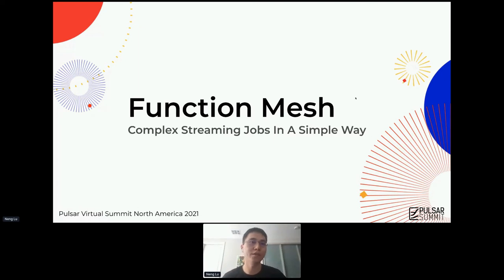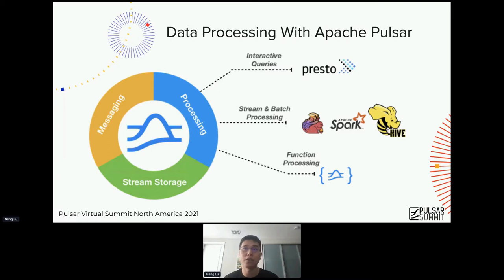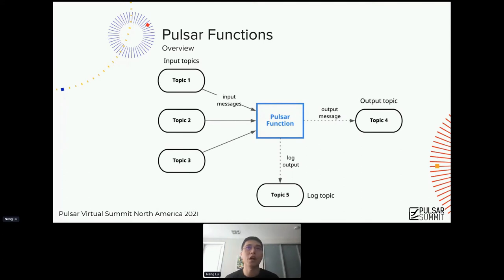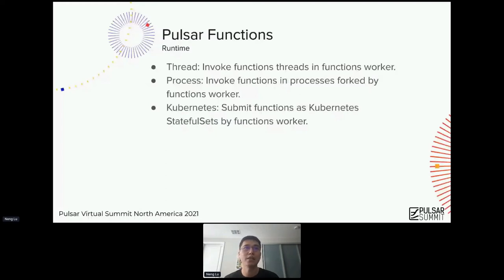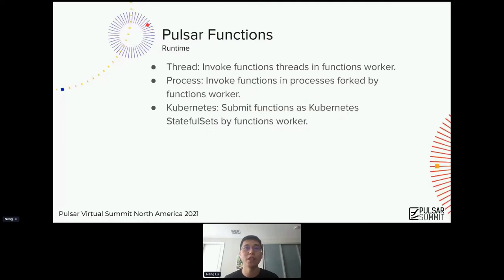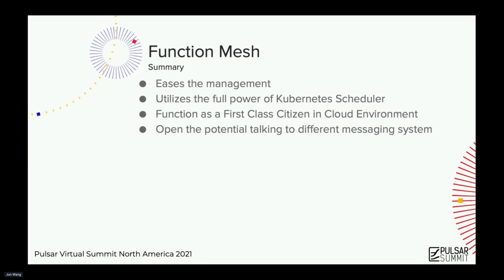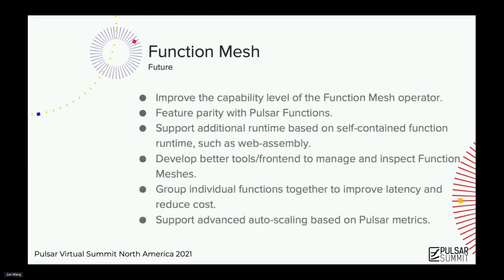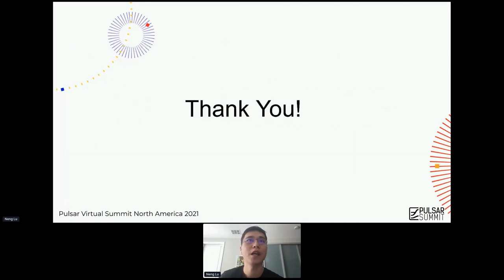Function Mesh: Complex Streaming Jobs Made Simple - Pulsar Summit NA 2021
Pulsar Function is a succinct computing abstraction Apache Pulsar provides users to express simple ETL and streaming tasks. The simplicity comes in two folds: Simple Interface and Simple Deployment. As it has been adopted, we realized that the native support of organizing multiple functions into integrity will be very beneficial. With such support, people can express and manage multi-stage jobs easily. In addition, this support also provides the possibility of higher-level abstraction DSL to further simplify the job composition. We call this new feature -- Function Mesh.

This talk aims to provide a thorough walkthrough of this new Function Mesh Feature, including its design, implementation, use cases, and examples, to help people seeking simple streaming solutions understand this newly created powerful tool in Apache Pulsar.

Download your free preview of O’Reilly’s Mastering Apache Pulsar by Jowanza Joseph